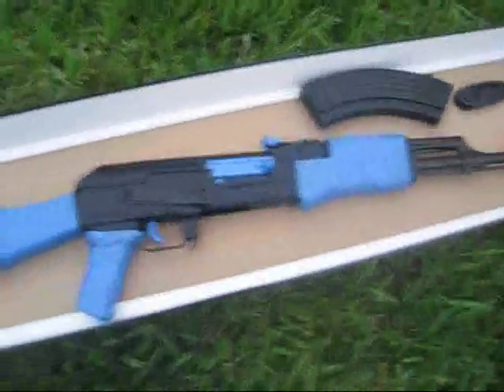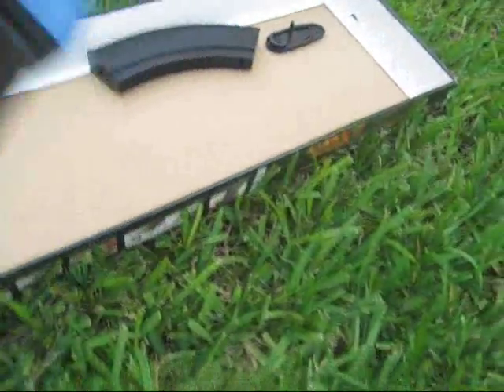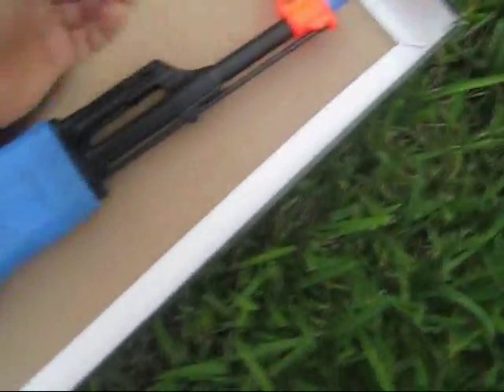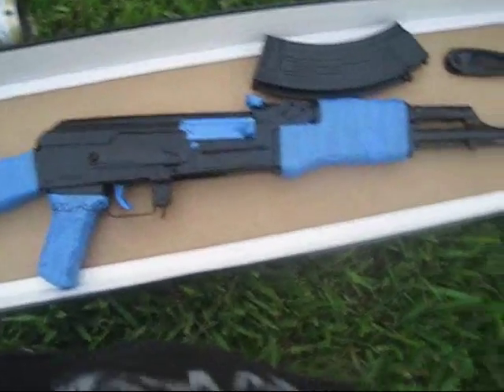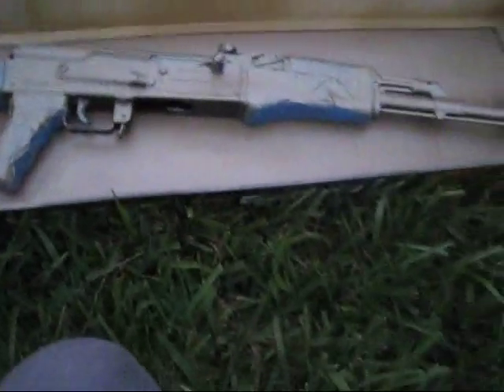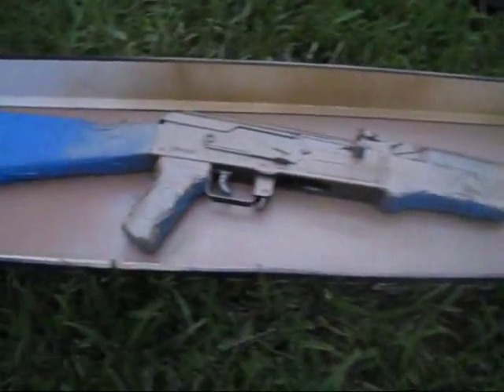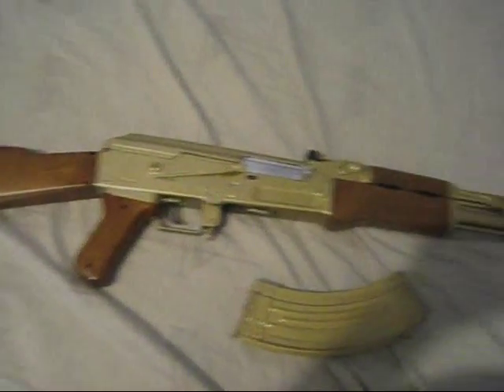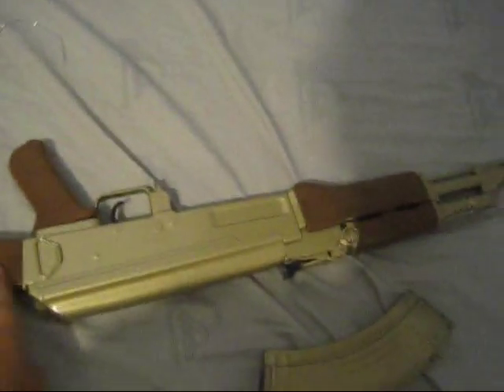how to spray paint an ak 47